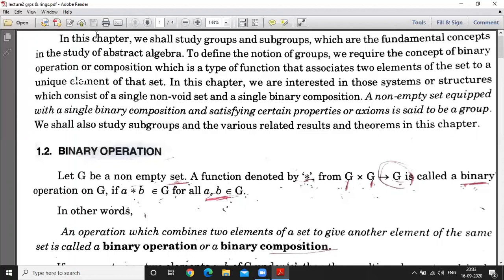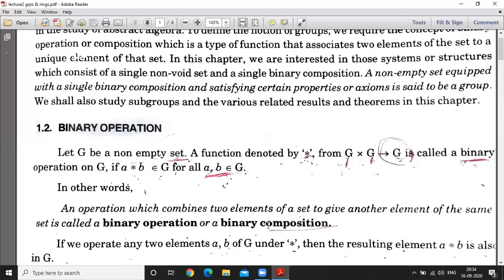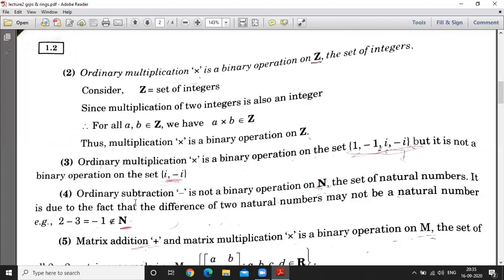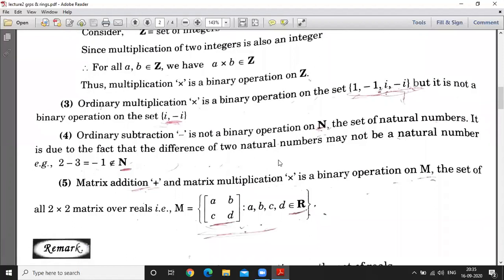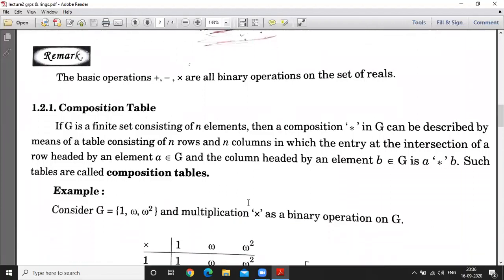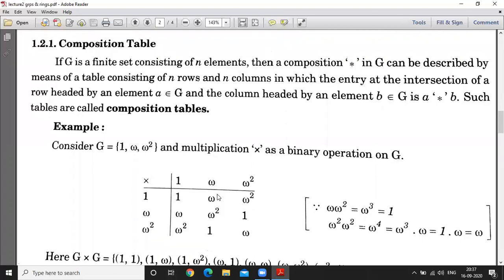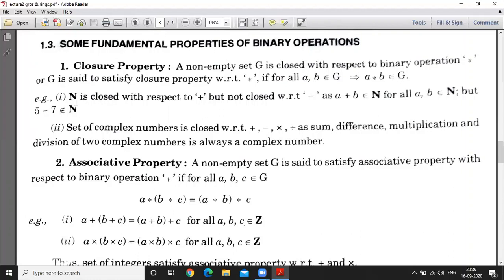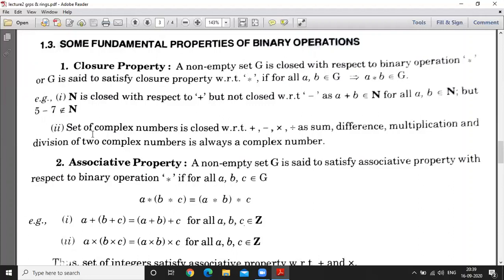groups and rings lecture 2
lecture 2 groups and rings